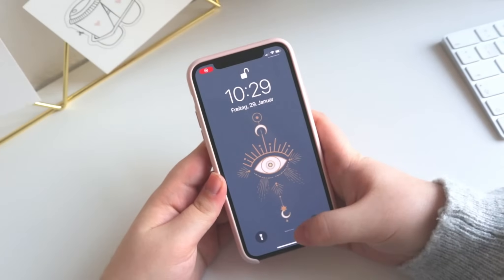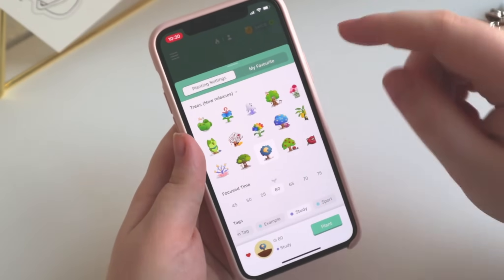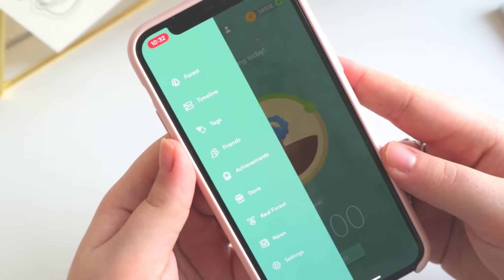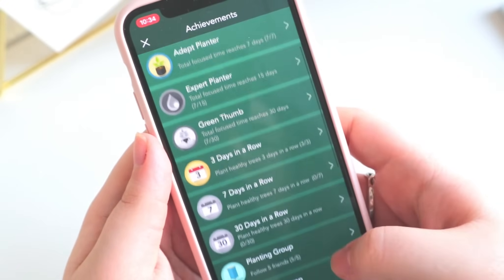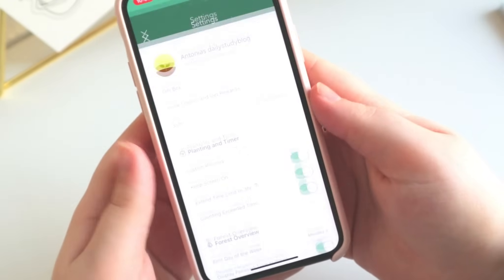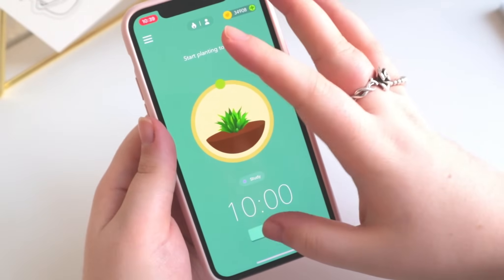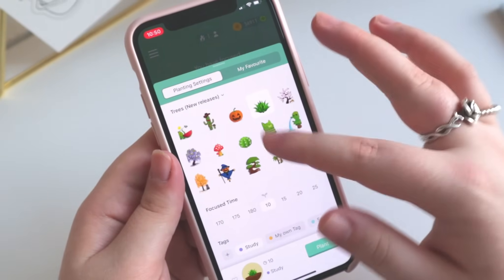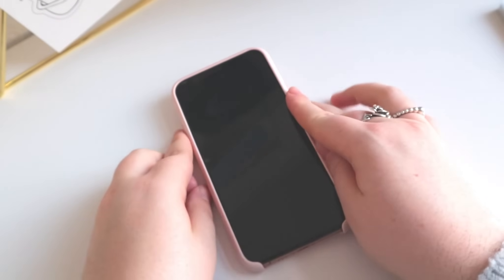FOREST APP Walkthrough | Full Tour of the best PRODUCTIVTY APP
Hi guys! So like some of you might know, I am a huge fan of the productivity app called FOREST. I am using the pro version on my iPhone 11 and today I am giving you a full tour of the app and all its functions! Enjoy!

Also, feel free to add me as a friend using the email info(at)dailystudyshop.com and also make sure to use my code when signing up for Forest, so you get 500 starting coins: 5XKGEP6SG.

📘New to GoodNotes? Maybe my ebook will help you out

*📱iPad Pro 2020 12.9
*✏️Apple Pencil 2nd Generation
*💎iPad Case

🎼 MUSIC